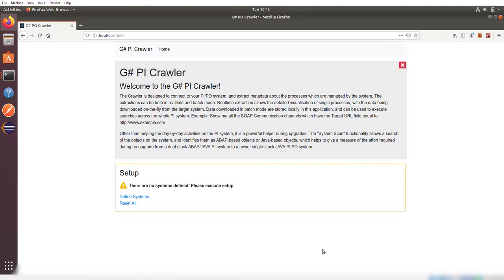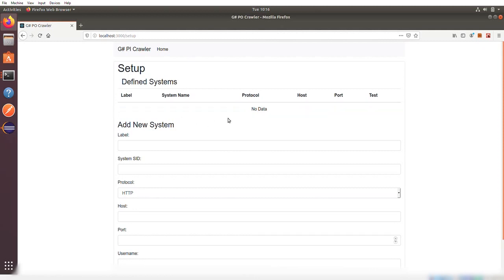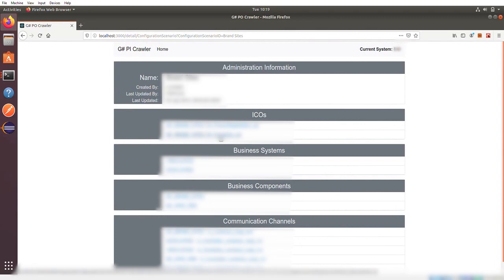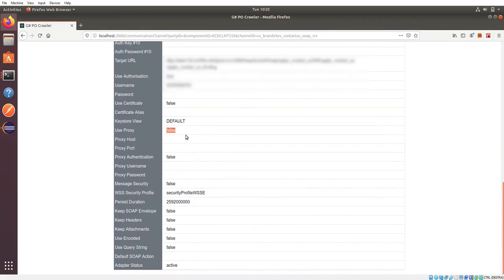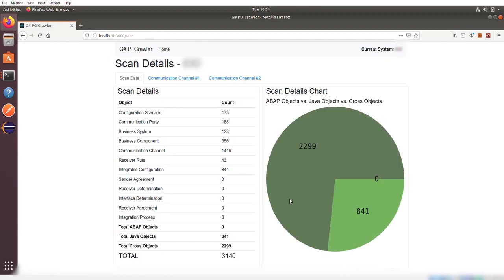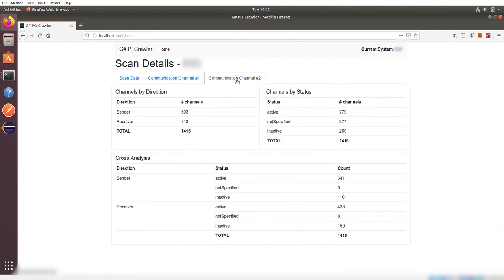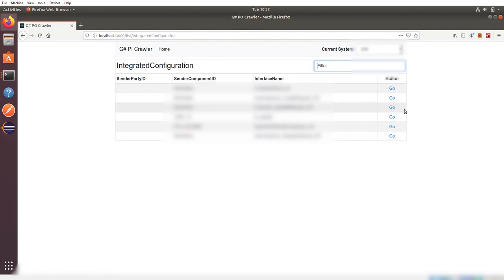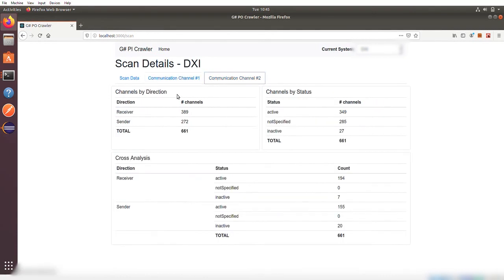GreenSharp SAP PI Crawler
The G# SAP PI Crawler is designed to connect to your PI/PO system, and extract metadata about the processes which are managed by the system. The extractions can be both in realtime and batch mode. Realtime extraction allows the detailed visualisation of single processes, with the data being downloaded on-the-fly from the target system. Data downloaded in batch mode are stored locally in this application, and can be used to execute searches across the whole PI system. Example: Show me all the SOAP Communication channels which have the Target URL field equal

Other than helping the day-by-day activities on the PI system, it is a powerful helper during upgrades. The "System Scan" functionality allows a search of the objects on the system, and identifies them as ABAP-based objects or Java-based objects, which helps to give a measure of the effort required during an upgrade from a dual-stack ABAP/JAVA PI system to a newer single-stack JAVA PI/PO system.